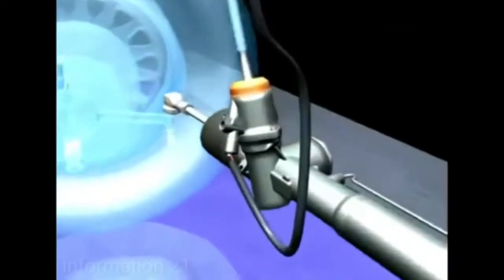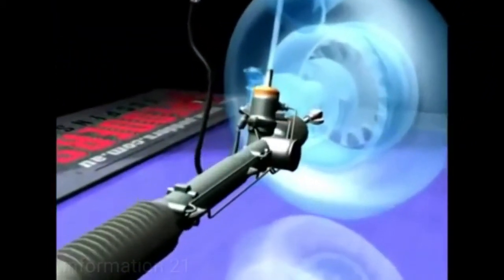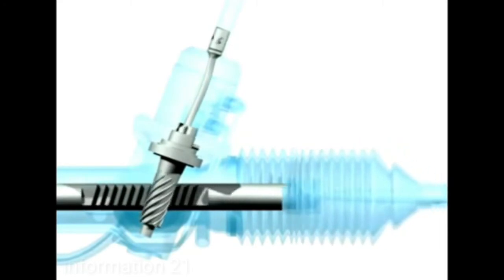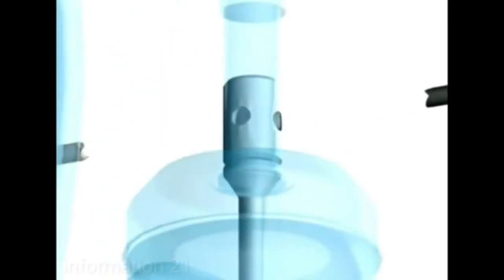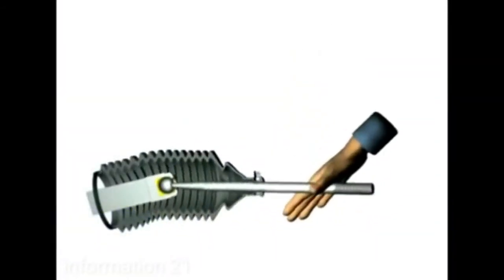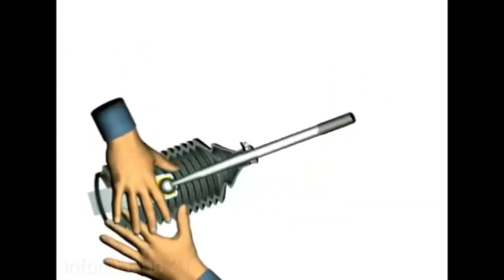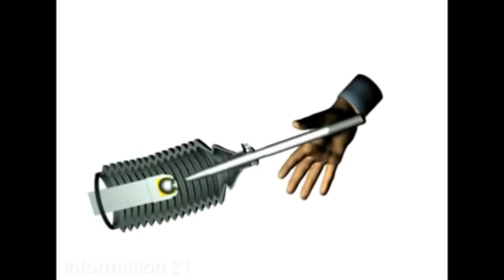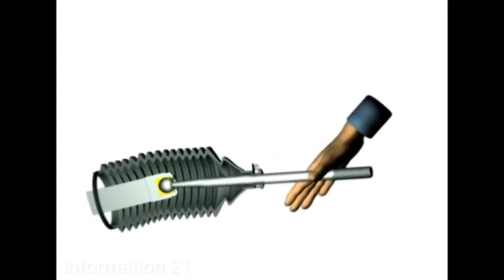How power steering works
Animation video of how steering works

This video is for entertainment and information only.

Thanks

Source.. Bibin s m